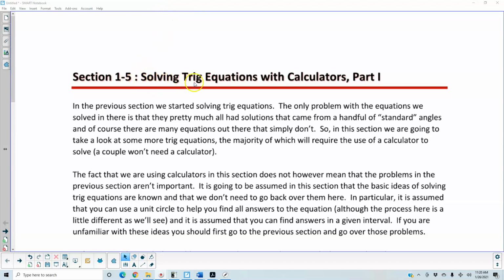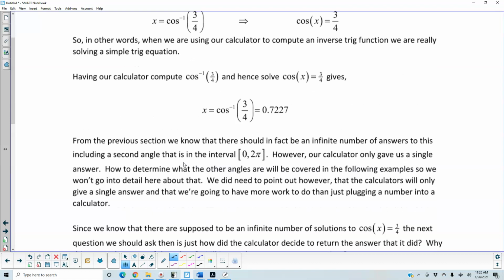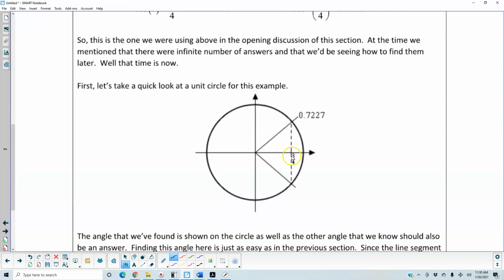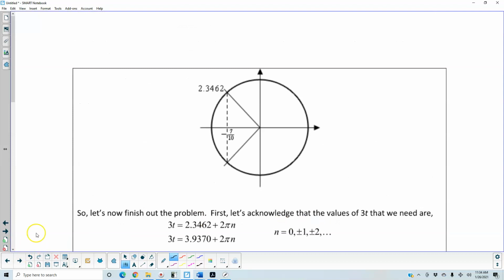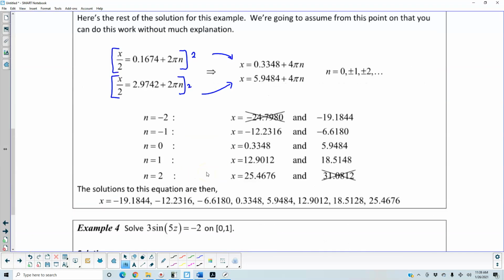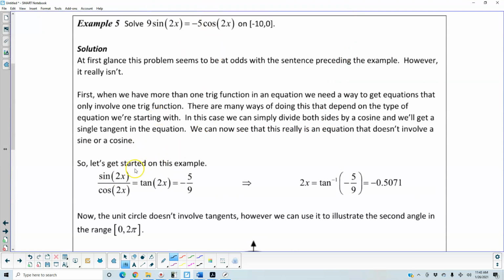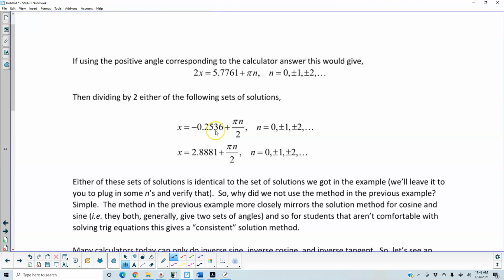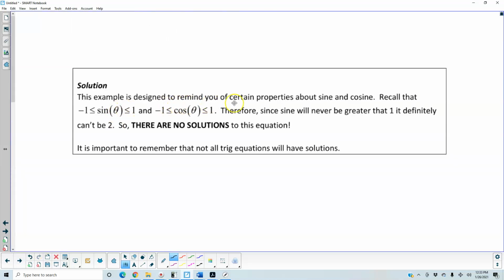Review of Solving Trig Equations Using a Calculator Part 1